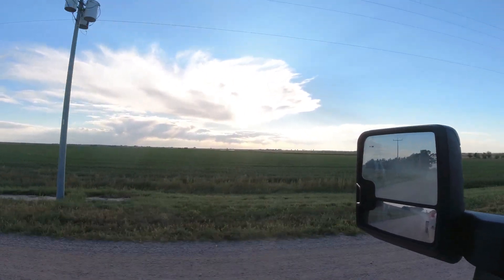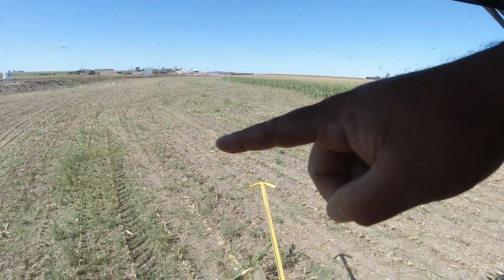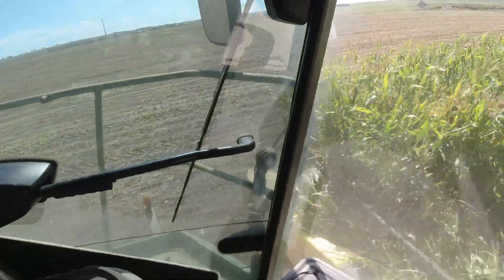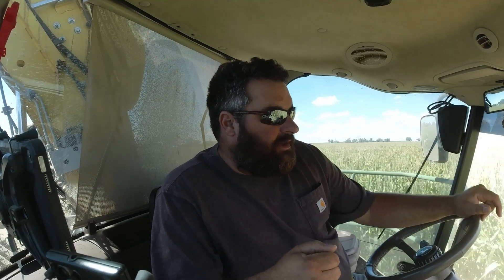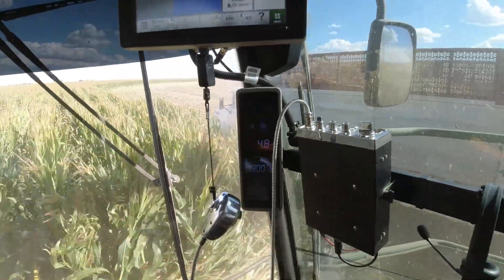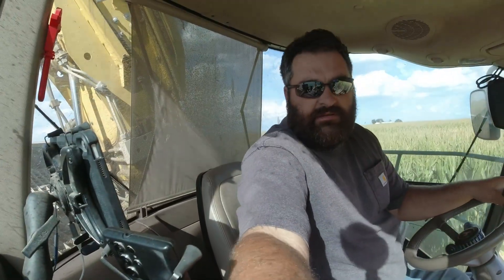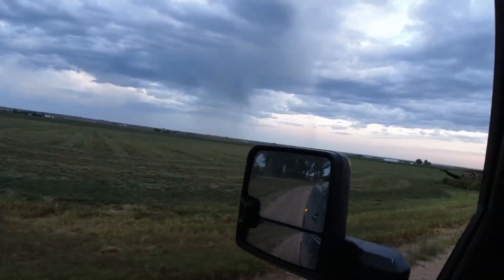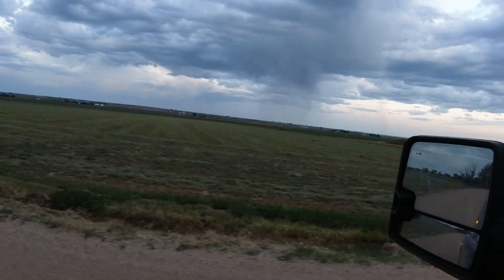Donuts and burritos to start the day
Back to corn but DEF troubles end the day early.